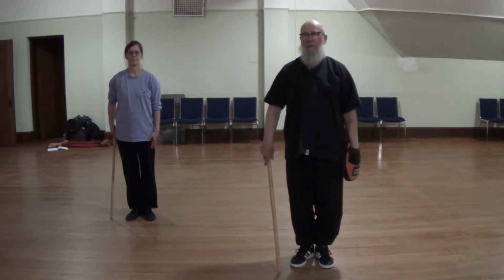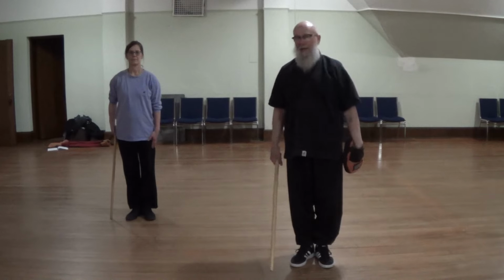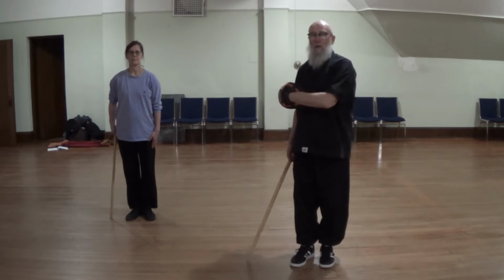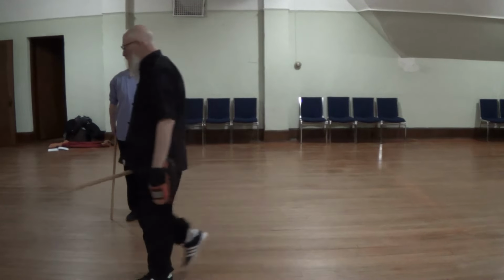Taiji Cane Form, training and refinement.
Consult with a doctor before trying any of these practices. Copyright Ray Hayward Enterprises LLC 2024

I'll be showing similar training for Taiji Sword and Saber.